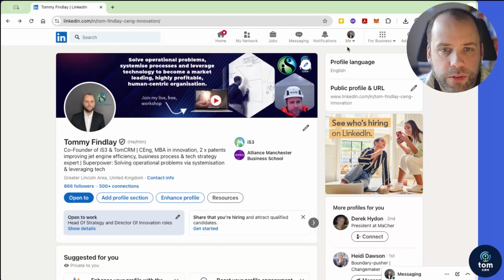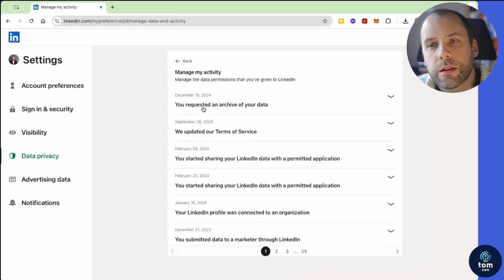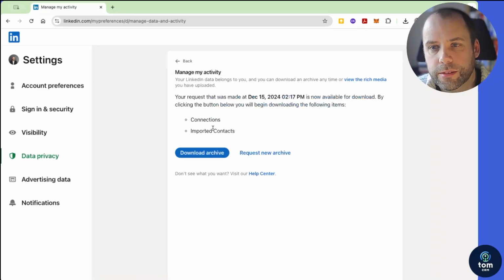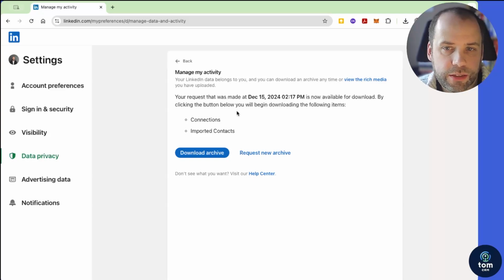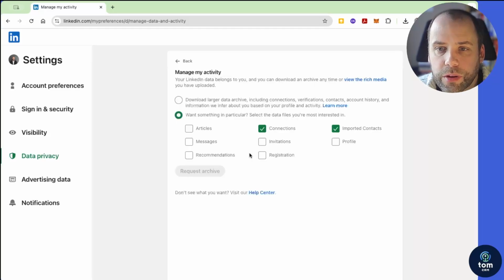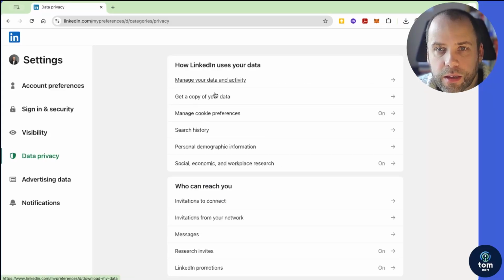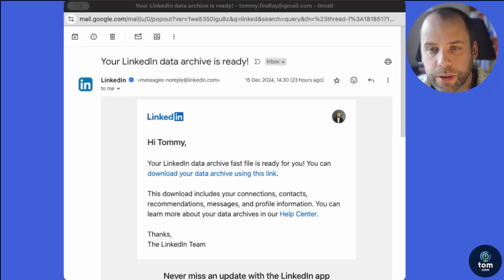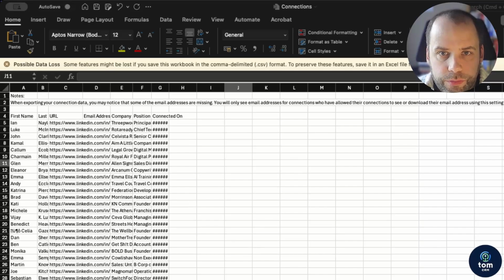Download contacts from Linkedin into a CSV file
Step by step guide on how to download contacts from Linkedin into a .CSV in preparation for uploading into TomCRM.